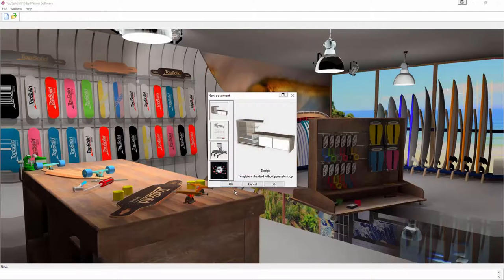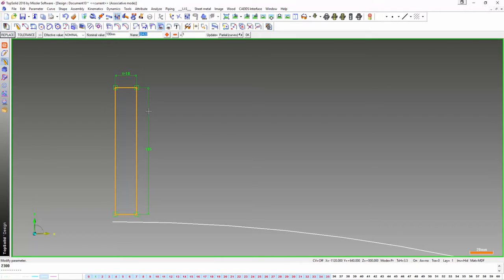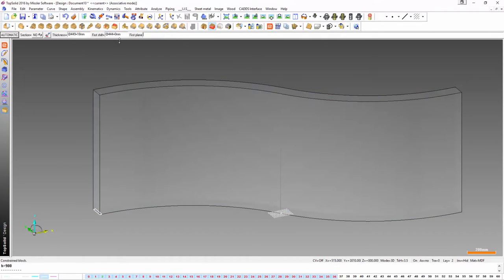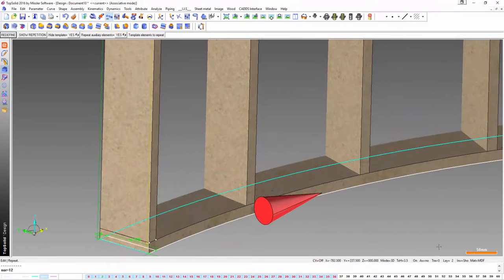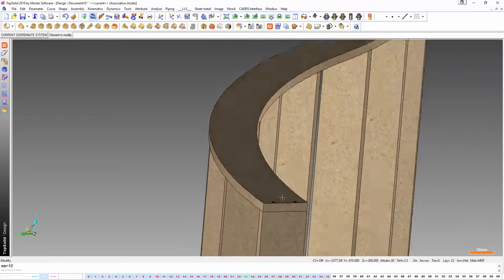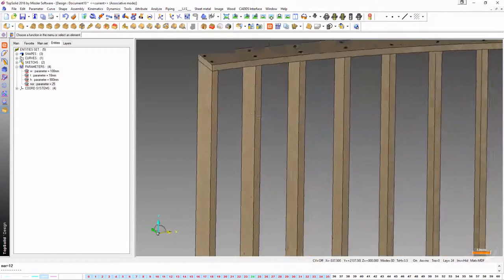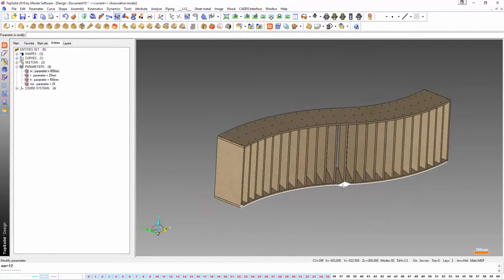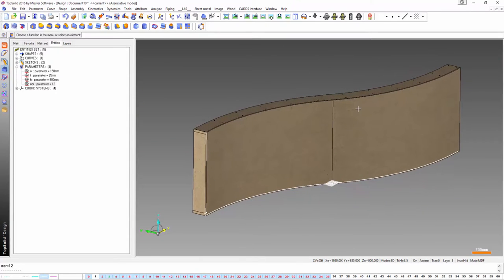Modeling a curved frame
In this video we take a look at the ease of which to draw a curved frame from scratch in TopSolid'Wood. The functionality of the software allows the user to quickly and accurately deliver results for whatever design you wish to create. TopSolid'Wood is a SMARTER CAD/CAM Solution for the joinery industry with the best Parametric functionality in the Market.